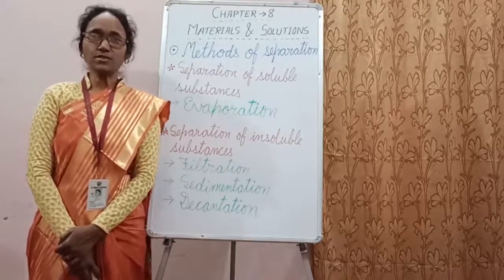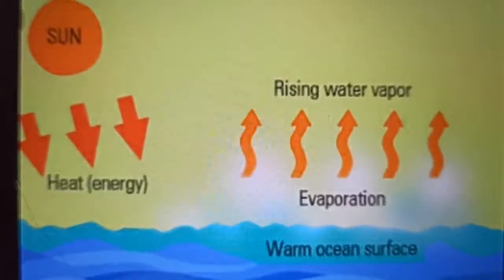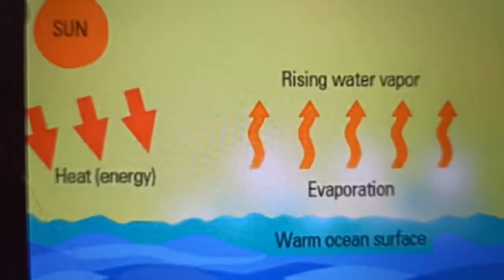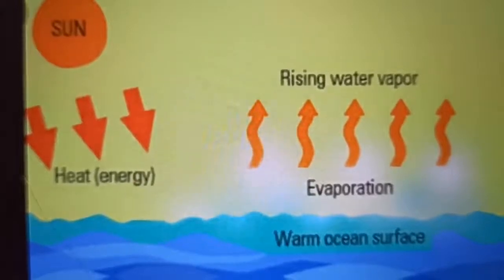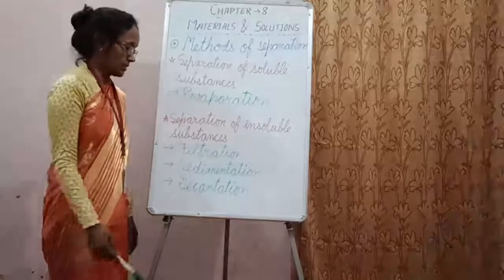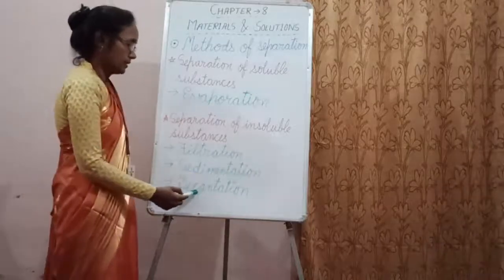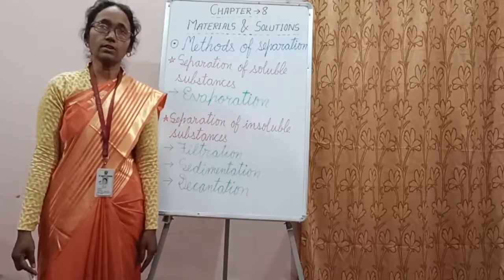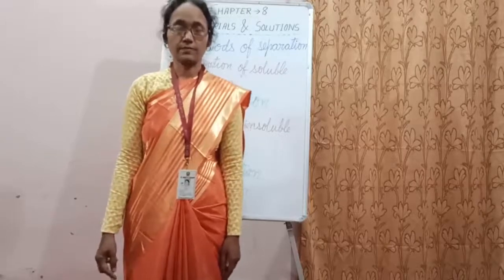IV Science Part 31